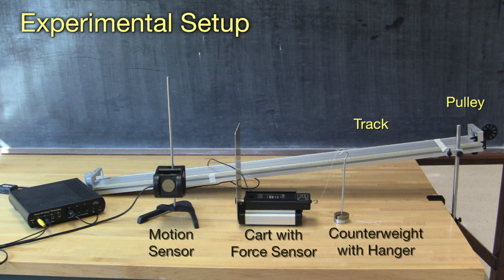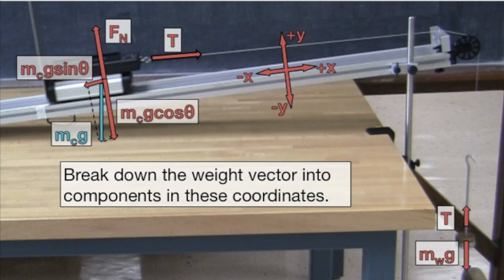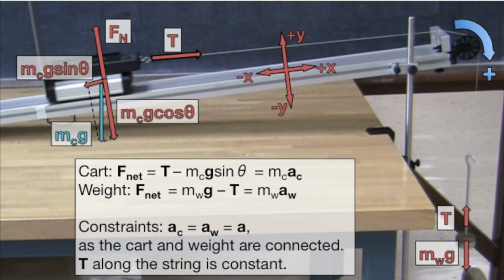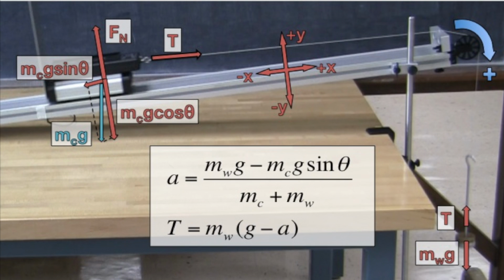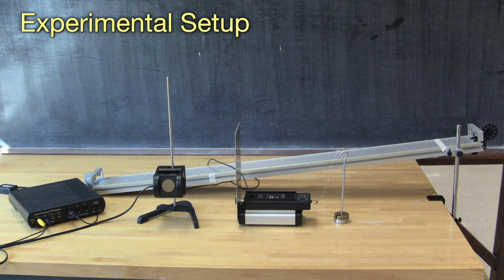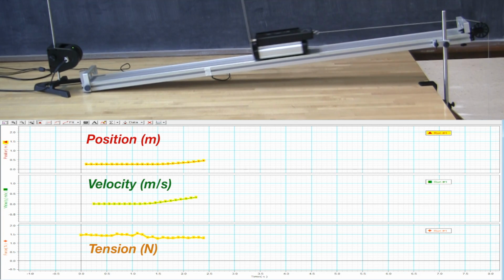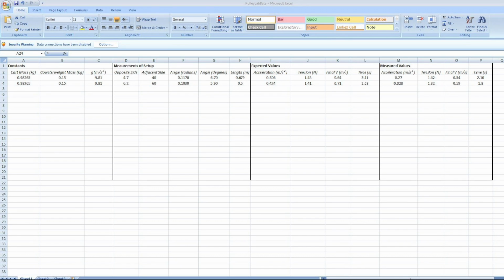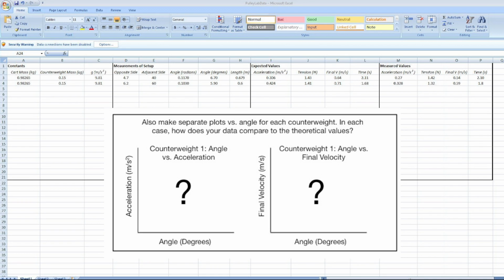Physics 103: Lab MC-6